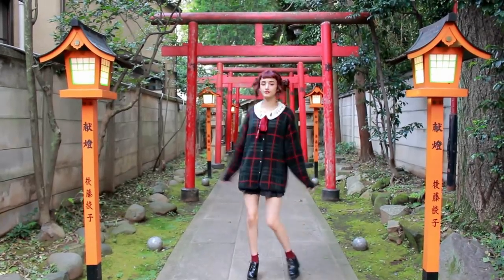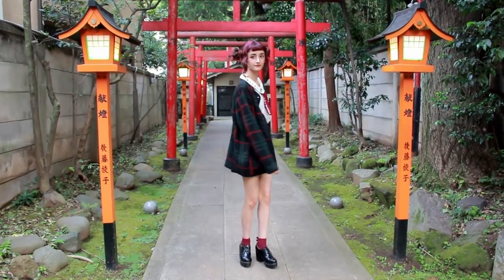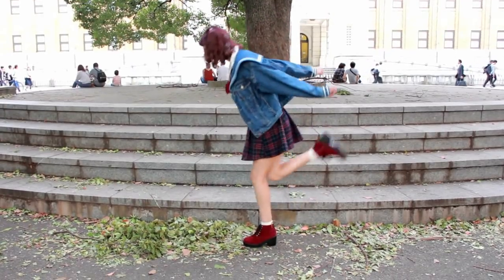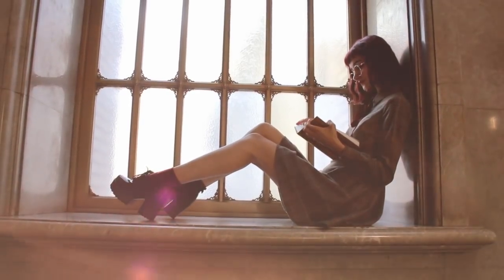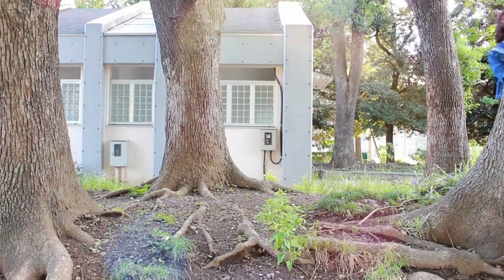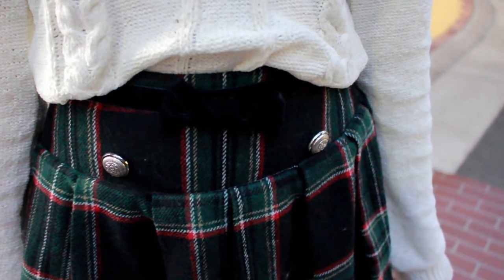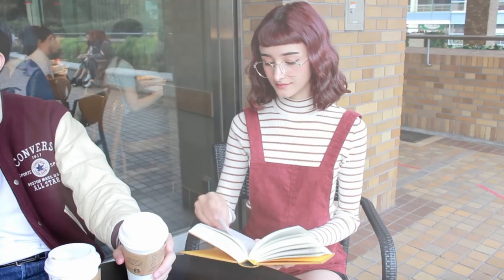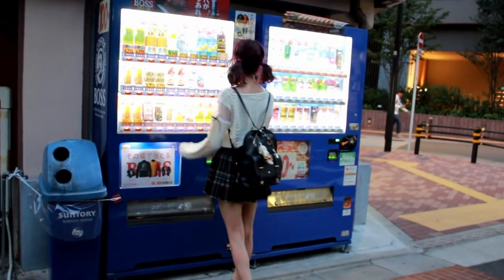Japanese Fashion Autumn Lookbook (in Tokyo)